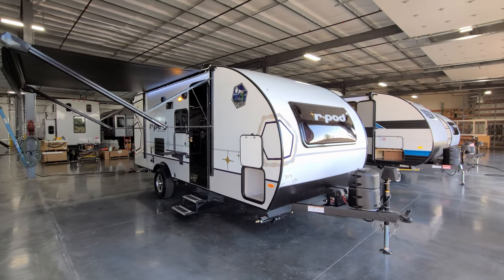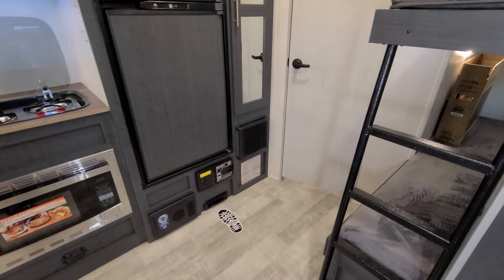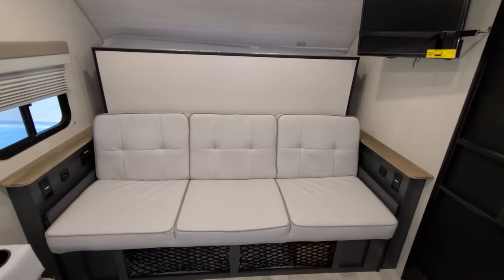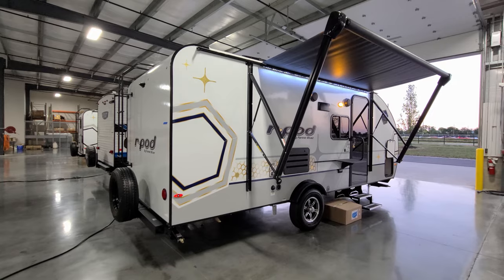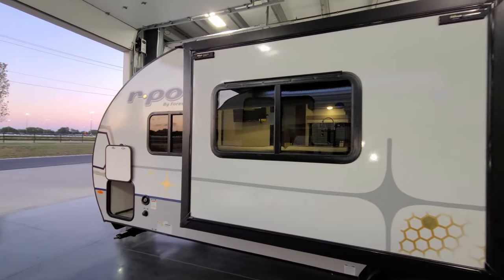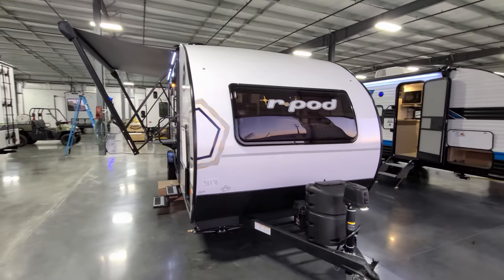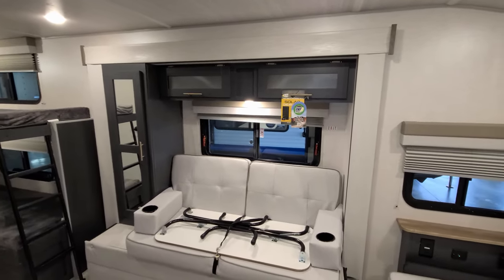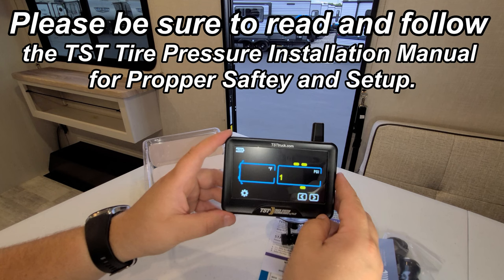NEW 2023 Rpod 193 Bunkhouse Camper by Forestriver @ Couchs RV Nation a RV Wholesaler - RV Review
Hi everyone! It's Ray here again with another All About RVs camper video tour and today we are taking a look at the new 2023 R-Pod 193 bunkhouse travel trailer. This is the newest version of the Forestriver R-pod Lite travel trailer as of 8/1/2022 so this is different than the older 2022 Rpod campers. In this 2023 R-Pod 193 RV Review Tour Video, you will see the latest interior and exterior colors along with some new features that the Rpod 193 Lite travel trailer now offers on their 2023 Lineup.

NOTE: The rims/tires on the camper will be changing soon to a gold looking rim as part of the 2023 change around the end of August.

2023 Rpod 193
Factory Standards
 R-Pod Beast Mode Package
Interior Upgrades- New Cosmic Graphite Interior W/ Butcher Block Countertops & Multipurpose Vinyl Furniture, 2,000watt Inverter And 30a Charge Controller + Large Solar Panel, Largest In Class Refrigerator. Exterior Upgrades- All-new Premium Exterior Graphics, Tire Pressure Monitor System W/ Color Display, Goodyear Tire Upgrade, Exclusive Wheel Upgrade, & Curved Dual-pane Acrylic Front Window W/ Integrated Screen/Shade System
 R-Pod Value Package
Diamond Ice Exterior Fiberglass W/ White Diamond Accents, All LED Lighting, Bauer 7 Way Cord Keeper, Upgraded Kitchen Faucet W/ Large Barreled Sink, 4 Speed Maxxair Fan, 2 Burner Recessed Cooktop W/ Flush Mount Glass Cover, Seamless Surf-X Kitchen Countertops, Spare Tire, Large Folding Assist Handle, Black Tank Flush, LED Television, Friction Entrance Door, Magnetic Baggage Door Catches, Detachable Power Cord, LP Quick Disconnect, Convection Microwave Oven, High Efficiency Roof-Mounted Air Conditioner, Power Tongue Jack, Universal Smart Vacuum System, Power Awning (Where Applicable), Bush Kitchen (Exterior Flat Top Grill, High Pressure Spray Port, Prep Station, & Showermiser)(where Applicable)
Interior Decor
 Cosmic Graphite
12V Deep Cycle Battery - Free!

R-POD 193 BASIC SPECIFICATIONS
Hitch Weight: 435 lb.
UVW: 3,654 lb.
CCC: 1,181 lb.
Exterior Length: 22' 11"
Exterior Height: 9' 10"
Exterior Width: 96"
Fresh Water: 30.00 gal.
Gray Water: 30.00 gal.
Black Water: 30.00 gal.
Awning Size: 10'

2023 R-Pod 193 RV Video Chapter Start Times:
2023 R-Pod 193 RV Video Tour Introduction: 0:00
2023 R-Pod 193 Interior RV Video RV Tour: 0:28
2023 R-Pod 193 Exterior RV Video RV Tour: 9:17
2023 R-Pod 193 Slide Out Closed RV Video RV Tour: 20:24
2023 R-Pod 193 TST TPMS Video 23:18